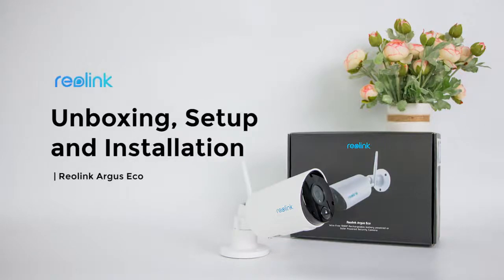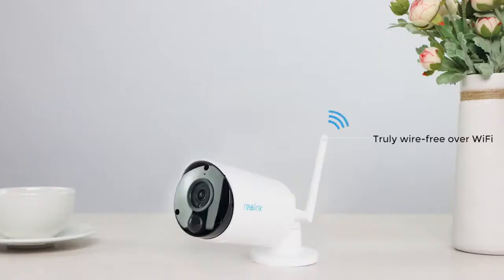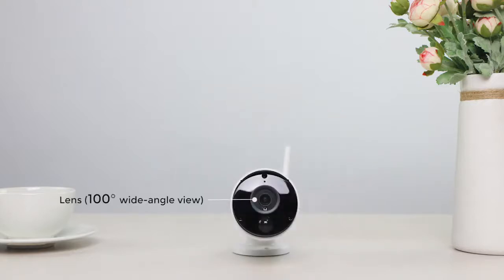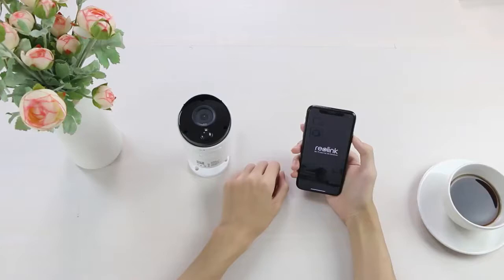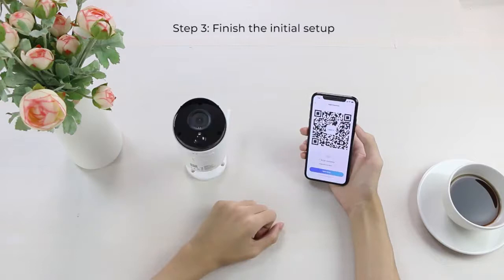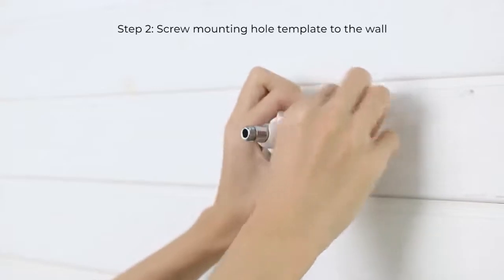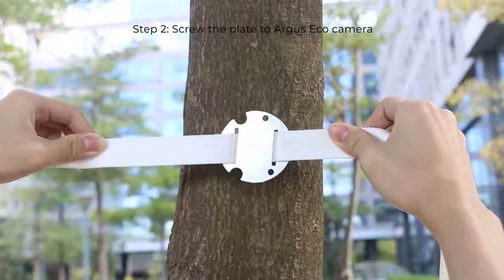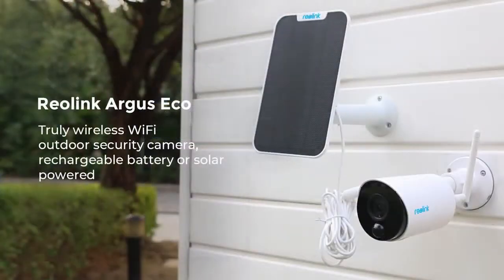Instacam Reolink Argus Eco Unboxing, Setup and Installation Truly Wireless WiFi Out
Truly Wire-Free WiFi Outdoor Rechargeable Security Camera
Works cable-free with rechargeable battery and reliable WiFi connection. Flexible and weatherproof – you can put it anywhere with 5-minute installation!